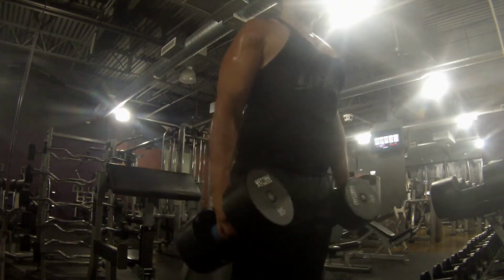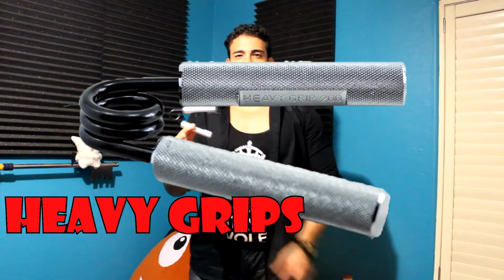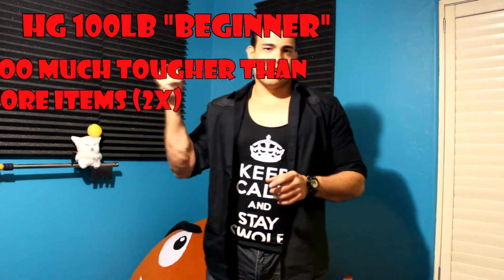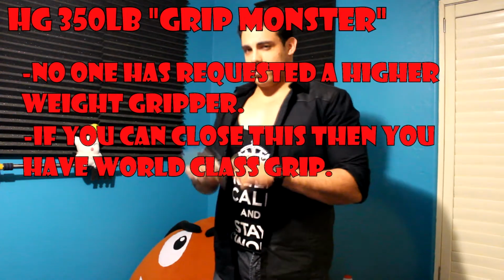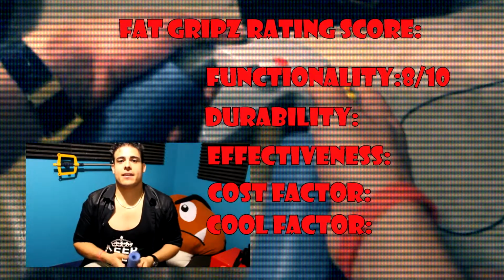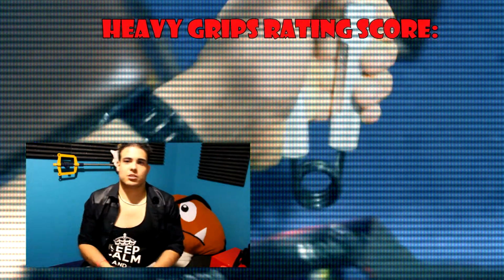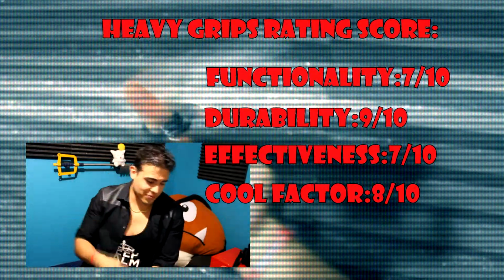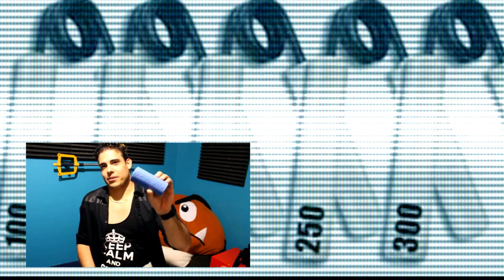fat gripz vs heavy grips (review)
Ever wanted to build grip strength but not wanting to do just wrist curls? Well here are a few items on the market that specifically say they can target grip training more efficiently. Take a look as I review these devices to see how well they work.